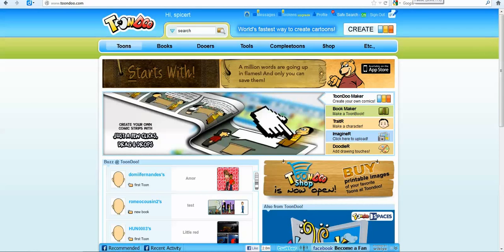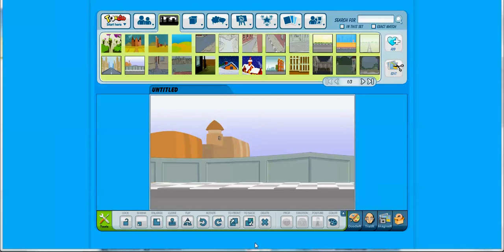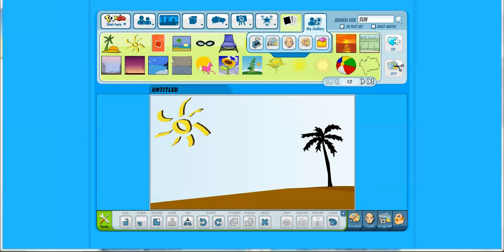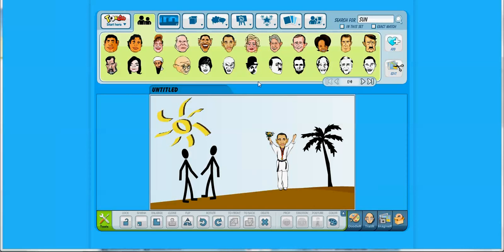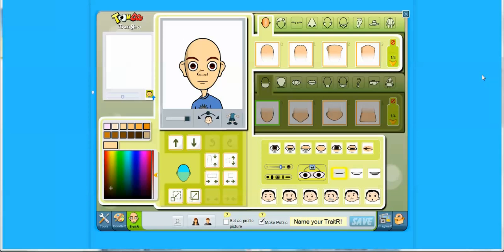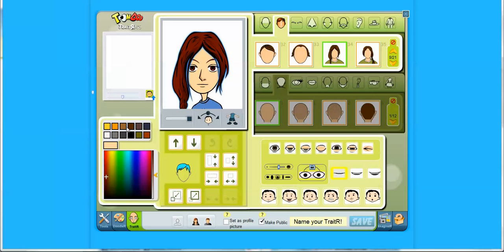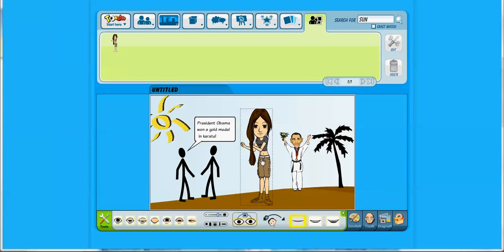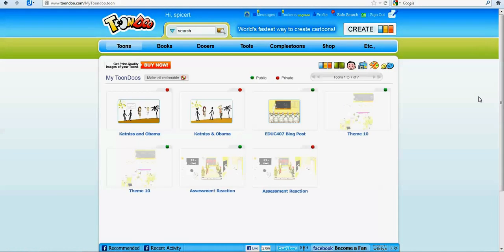How to create ToonDoo illustration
This video showcases how to insert background scenes, props, characters and custom characters into a ToonDoo comic strip.